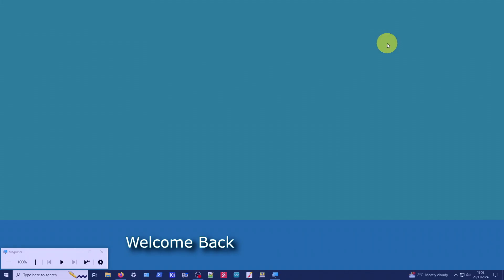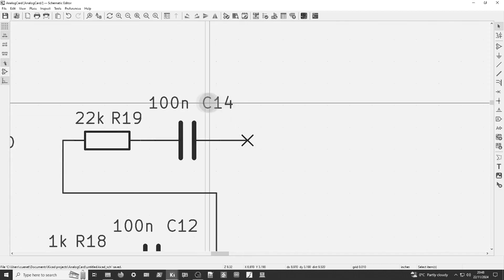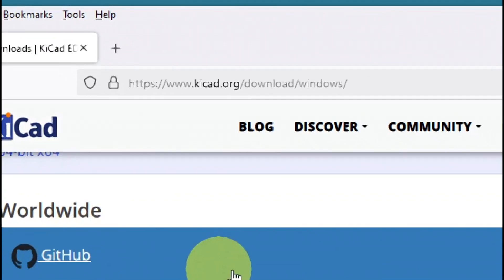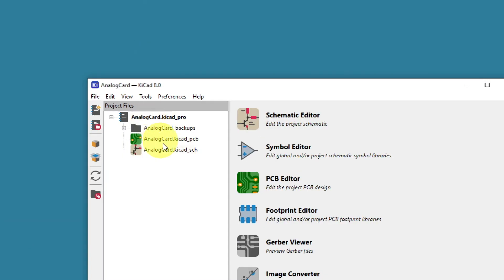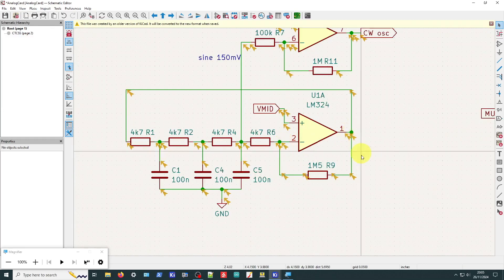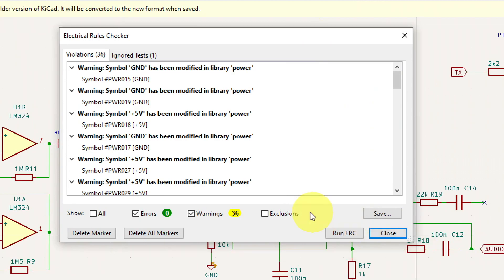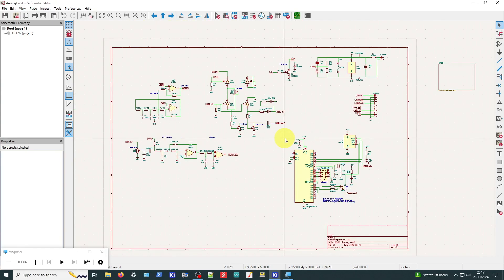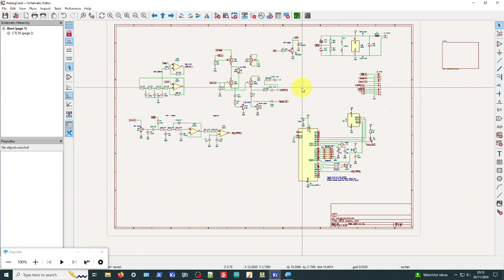KiCad V6 to KiCad V8 schematic migration. We got warnings! - fixed.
In this video, we take a version 6 KiCad schematic and migrate it over to version 8. Generally, it worked but there were many warnings. So, this is my own findings and solutions on how to get the schematic loaded in correctly. And we are going to be using V8 from now on.